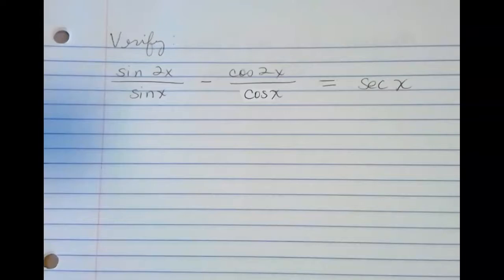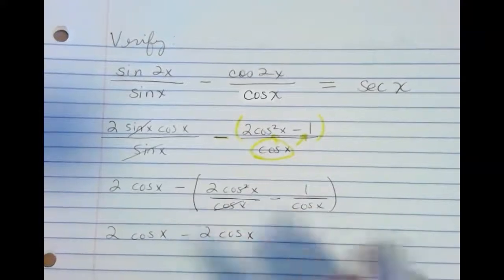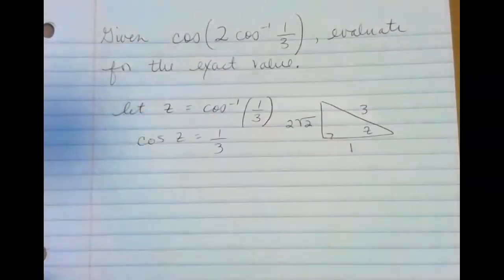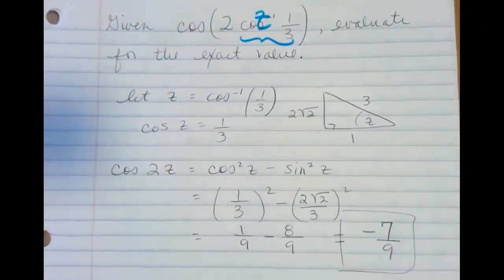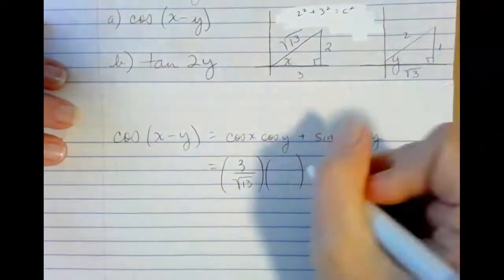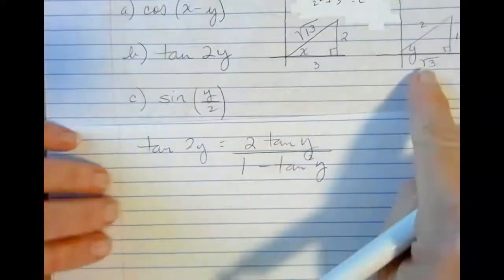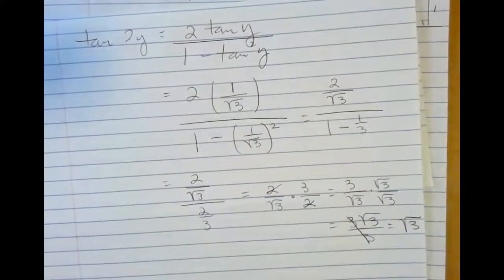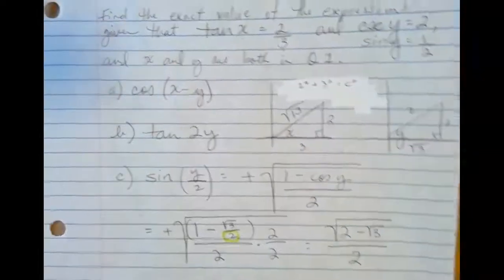PC Quest Review (identities)